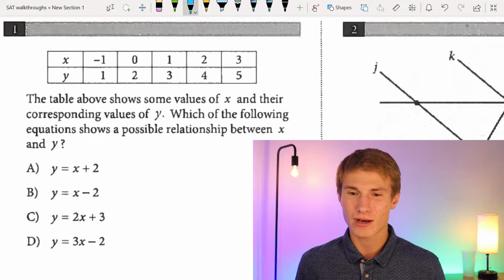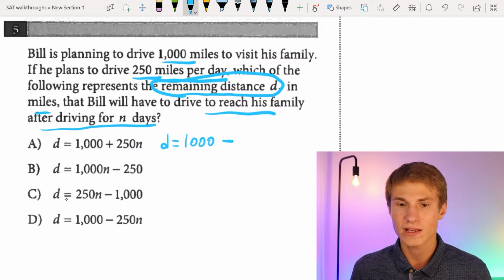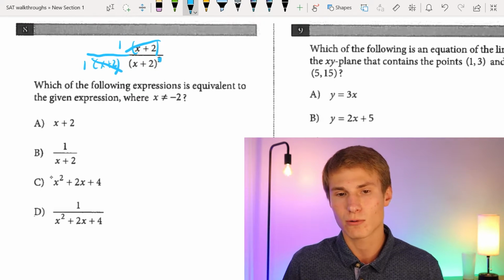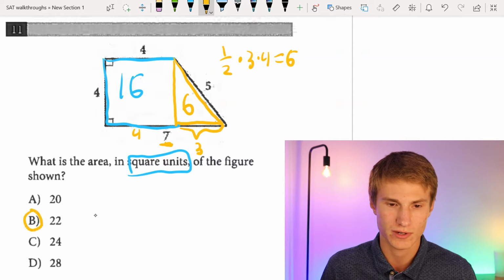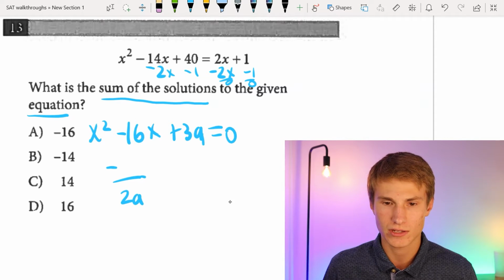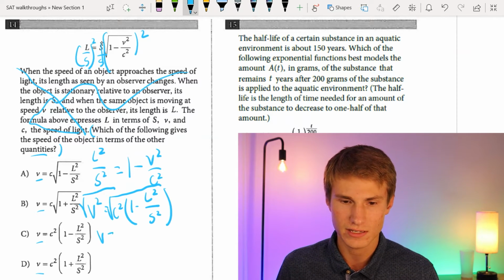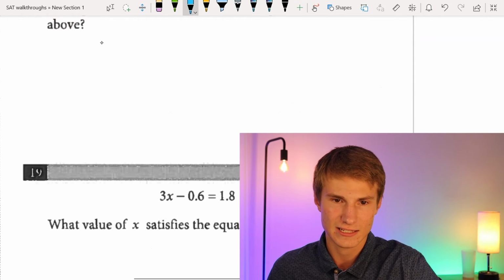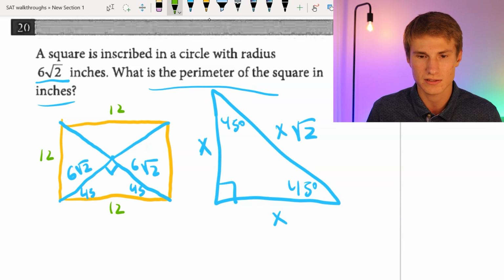SAT March 2020 Math No Calculator Walkthrough! SAT Math No Calculator Practice!